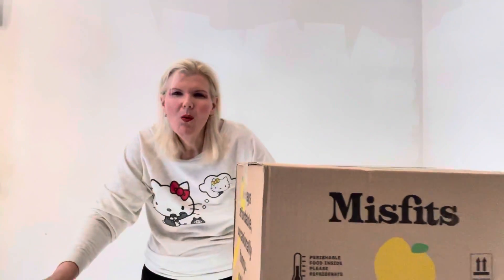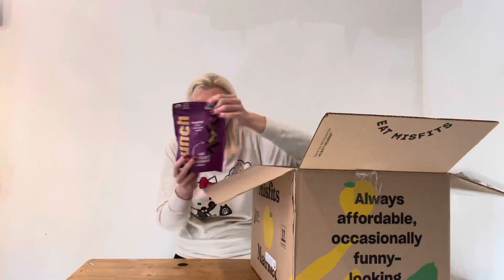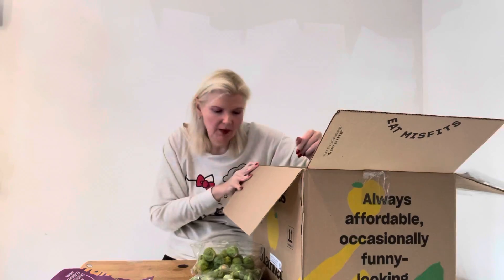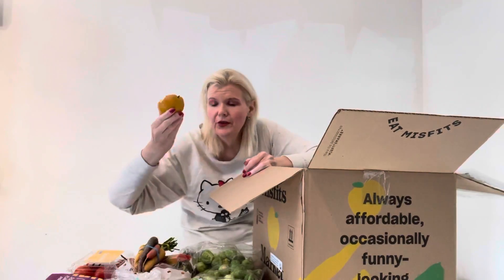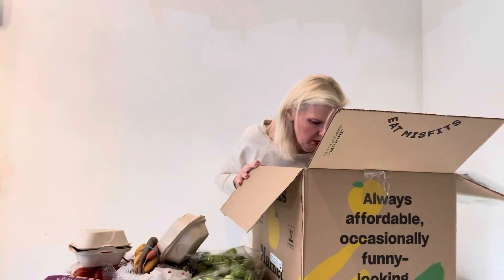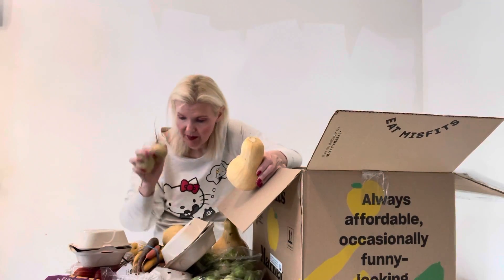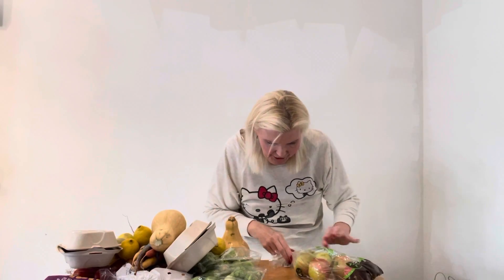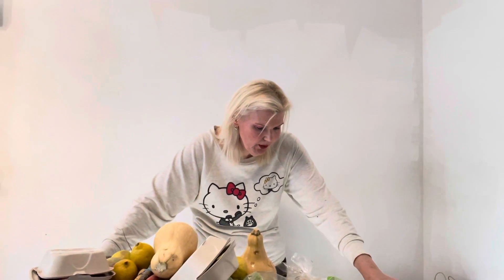Misfits Market Discounted Organic Fruit & Veggies $10 Off code